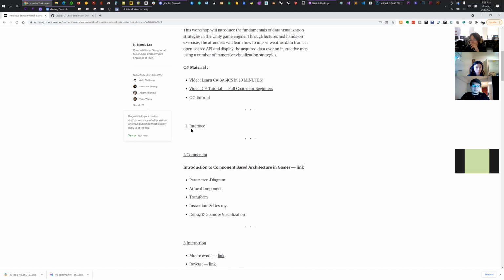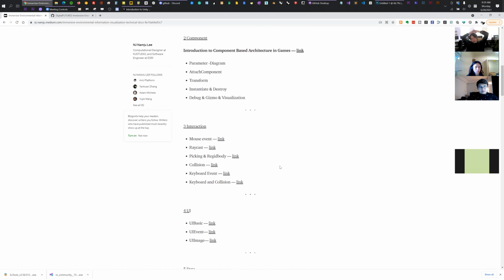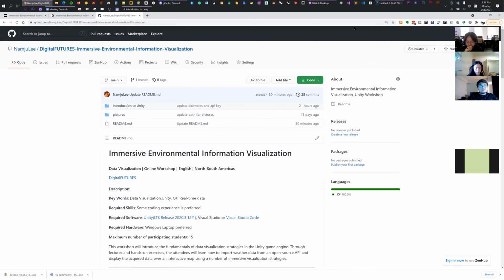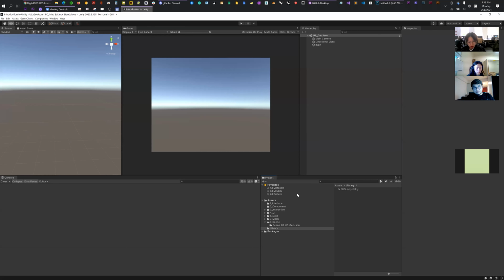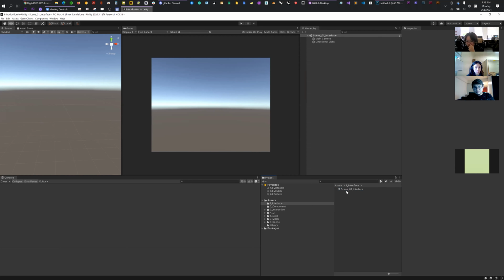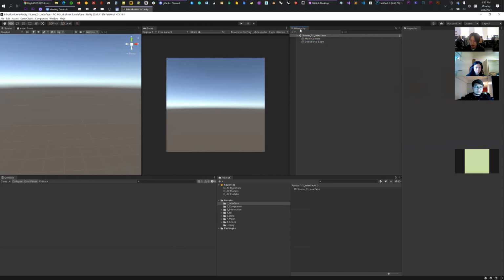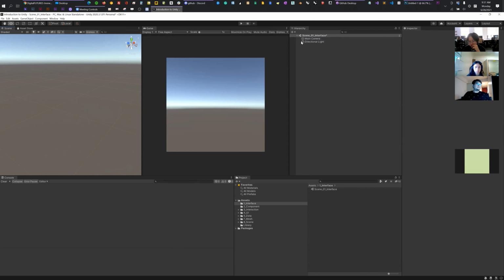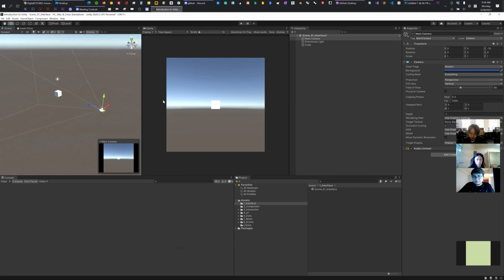02 Unity Interface, Immersive Environmental Information Visualization DigitalFUTURES 2021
02 Unity Interface